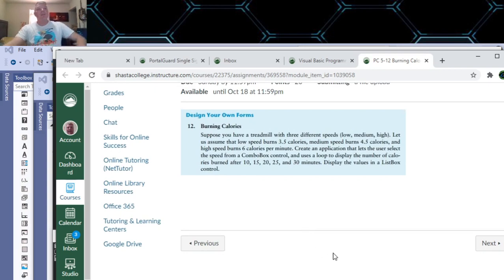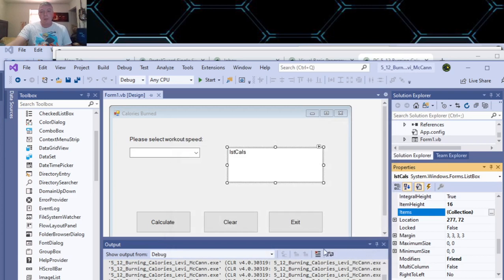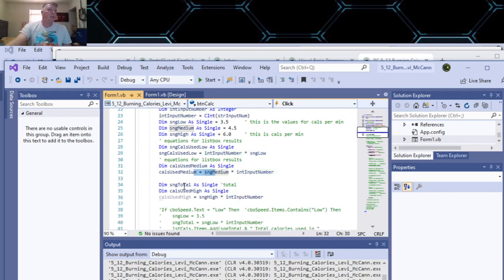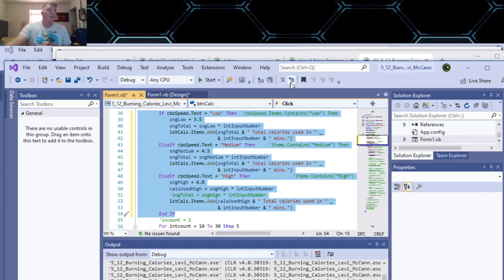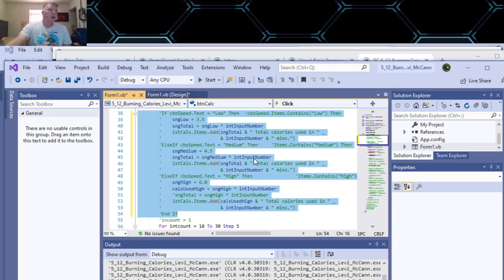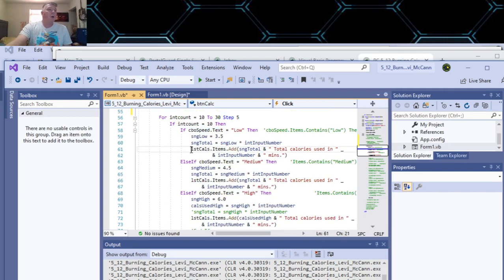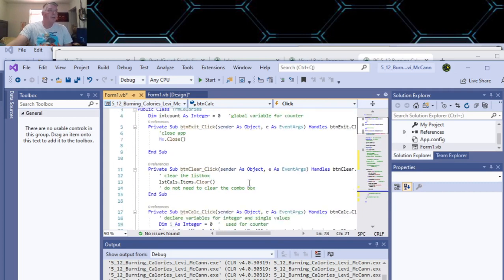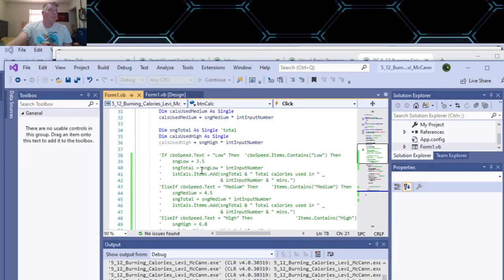PC 5 12 Calories Burned Visual Basic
Programming Challenge 5-12.  Calories Burned or Used.  Visual Basic, Shasta College, Fall 2020.  Gaddis and Irvine.